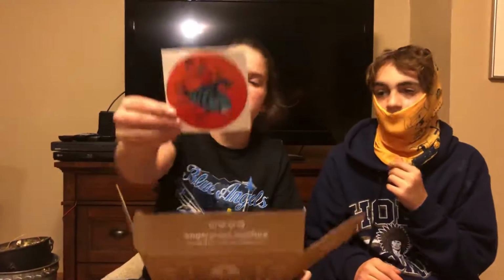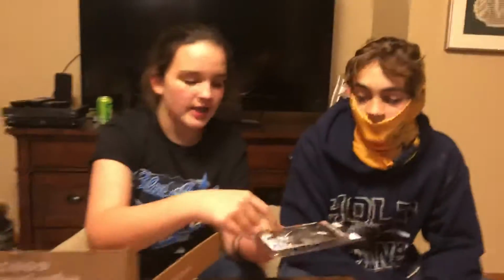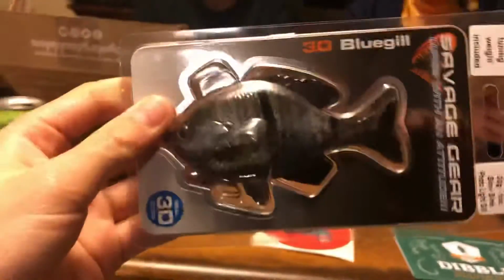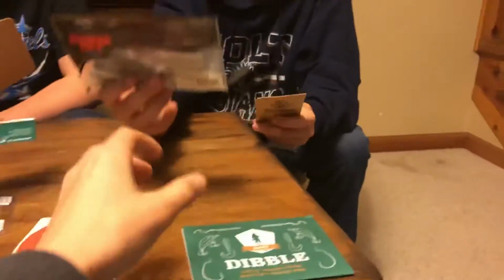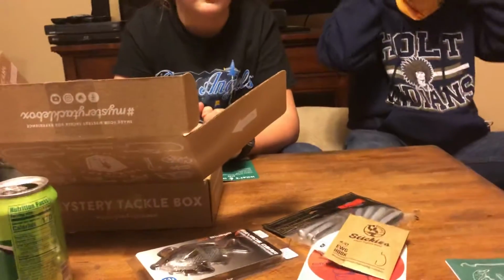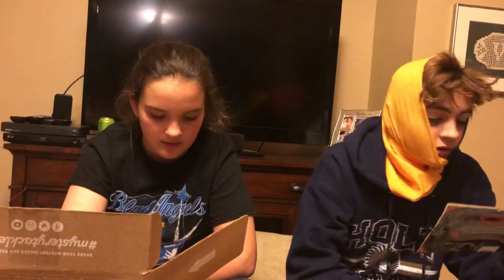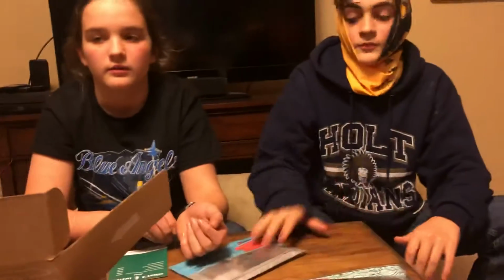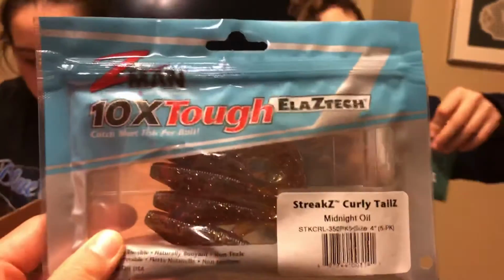January Mtb Unboxing!2020